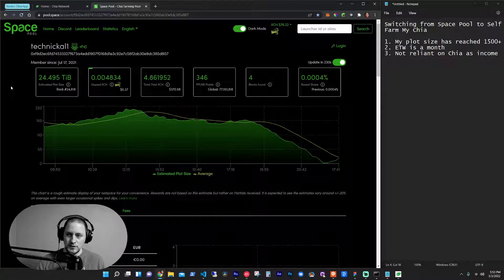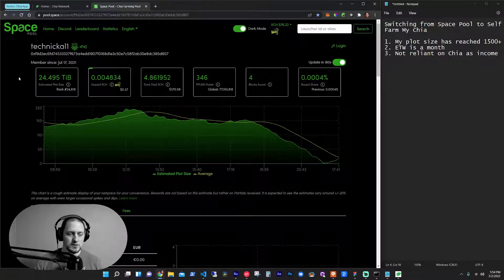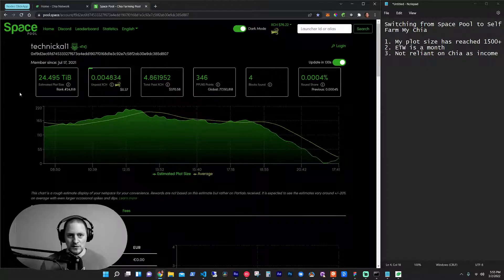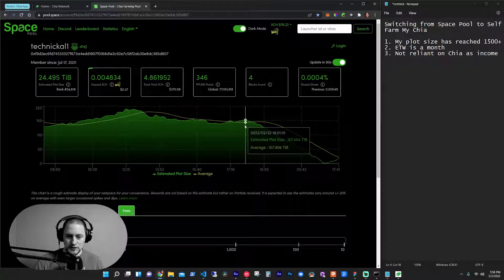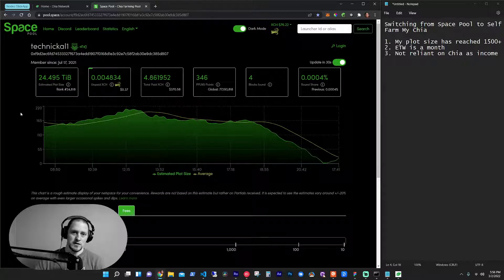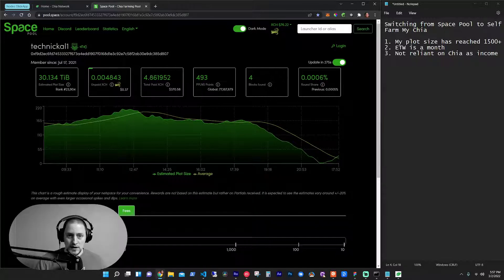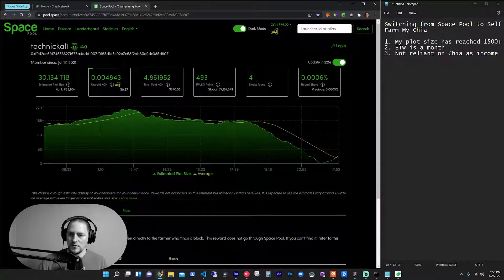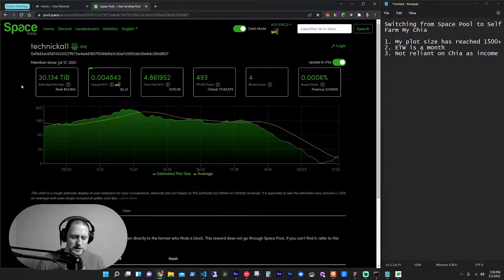Switching from Space Pool to Self Farm My Chia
I've been pooling my Chia plots since July of 2021 and now that I've found out about the nodelife, it's no longer pertinent that I use the Chia revenue as an income source, so I'm moving to self-farm my plots.

In this video, I cover these 3 things:

1. My plot size has reached 1500+
2. ETW is a month
3. Not reliant on Chia as income

RESOURCES
Space Pool: pool.space

Go Sign Up on Twetch! twet.ch/inv/e29bc085